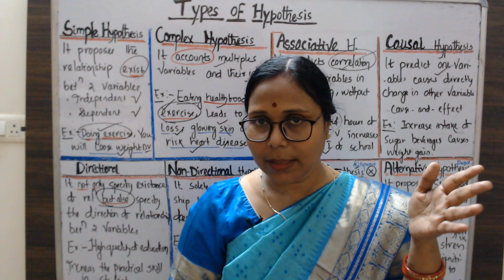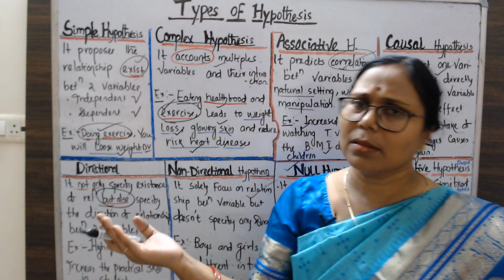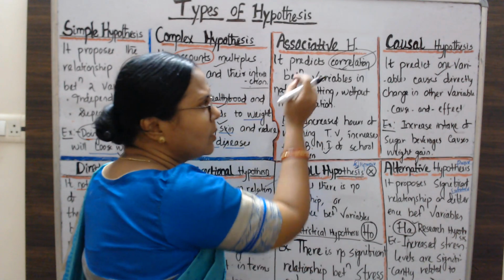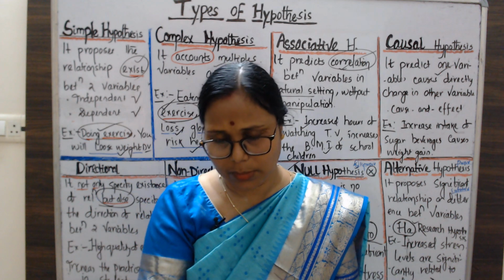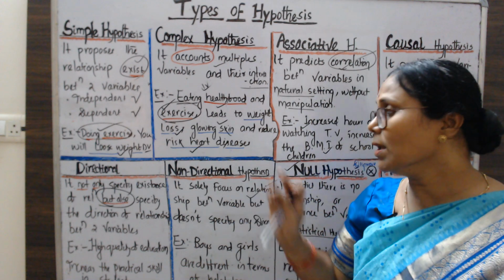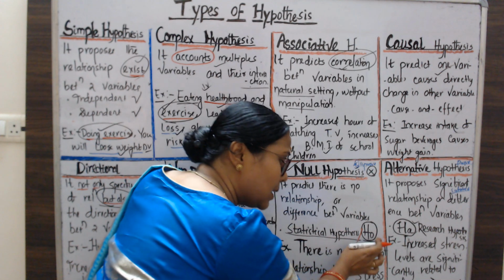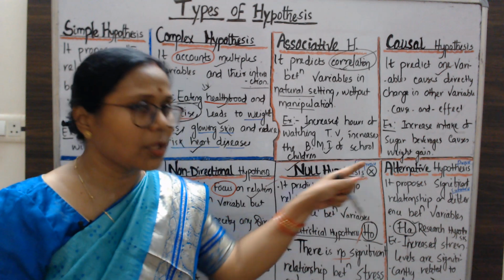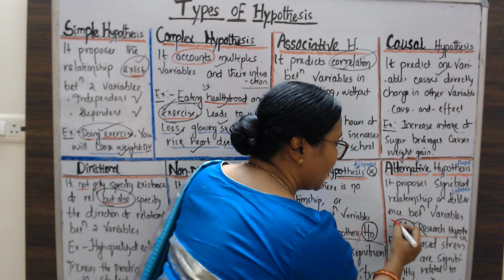Types of hypothesis @typesofhypothesis @Hypothesis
• Simple hypothesis
• Complex hypothesis
• Associate Hypothesis
• Causal Hypothesis
• Directional Hypothesis
• Non directional Hypothesis
• Null Hypothesis
• Research Hypothesis

 Simple Hypothesis
A simple hypothesis predict the relationship between two variables.
Example: Doing exercise , you may lose weight faster
Complex hypothesis
A complex hypothesis predicts the relationship between more than two variables.
Example: Eating healthy food and exercise leads to weight loss, glowing skin and reduce the risk of heart disease
Associative hypothesis
 It predicts the relationship between two variable in natural setting without manipulation
Example: Long time of watching Television associated with higher Body mass index scores in school aged children
Causal Hypothesis
A causal hypothesis indicates a “cause-and –effect”   relationship between two or more variables
Example: Increase consumption of sugary beverage causes weight gain in adolescents
Directional Hypothesis
It is not only specifies the significance between variables but also   specifies the direction of relationship may be negative  or positive
Example: High quality of nursing education will leads to high   practice skills
Non directional hypothesis:
A non  directional hypothesis focuses solely on the existence of relationship
Example: Teacher and students relationship influences the students learning
Null hypothesis:
It is also known as statistical hypothesis .It states there is no relationship , effects or difference between variables in the study. The null hypothesis is tested by collecting data and conducting the statistical   analysis.
Example: There is no relationship between   stress and Immune system
 Research hypothesis:
It is also known as alternative hypothesis. Its state there is relationship between Variables. When null hypothesis is rejected then research hypothesis is accepted.
Example: Increased  stress levels are significantly related to decrease immunity.
Types of hypothesis @typesofhypothesis ⁨@Hypothesis⁩ typesofhypothesis ⁨@ResearchMethodology⁩ @ResearchMethodology